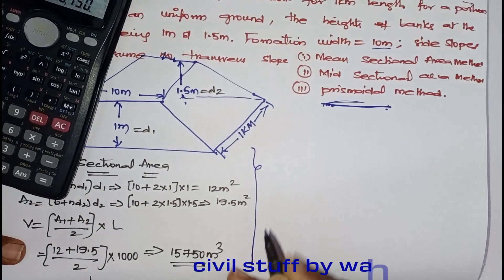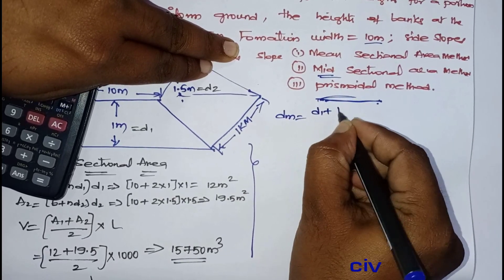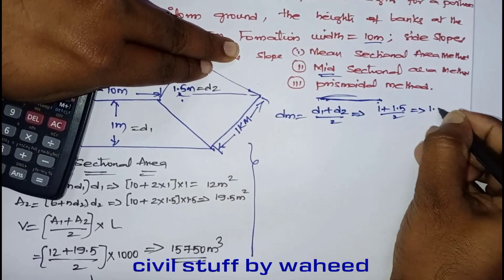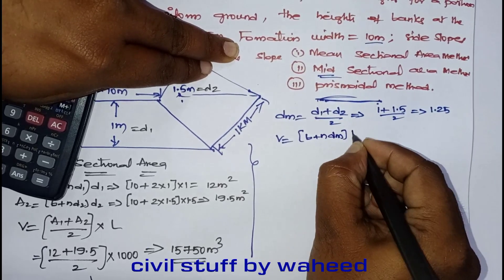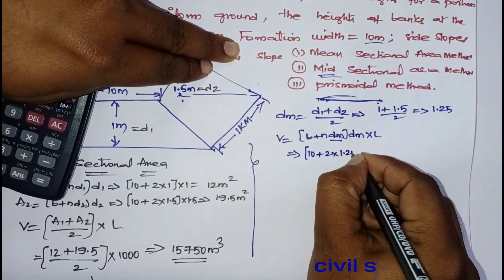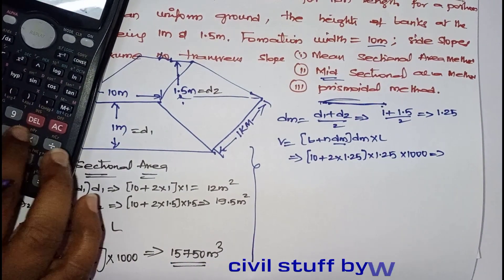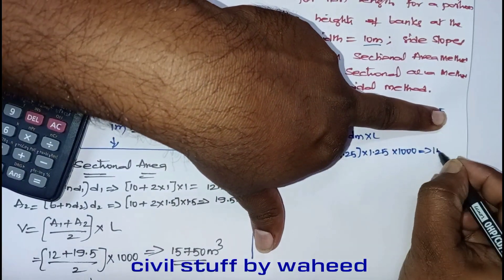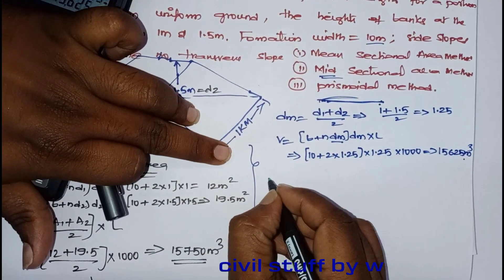CLASS-07||EARTHWORK CALCULATIONS PART-3||WAHEED SIR